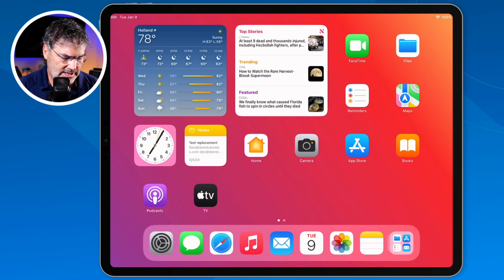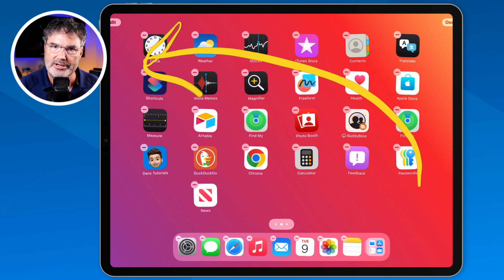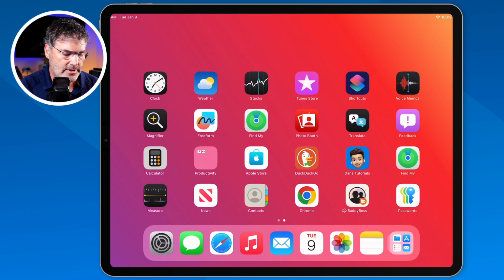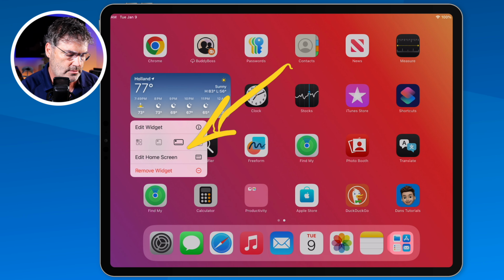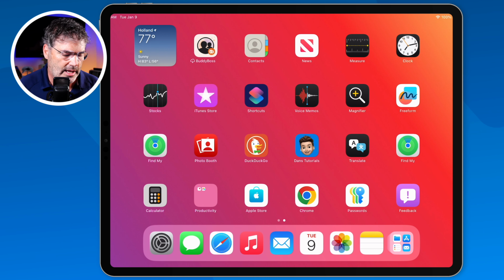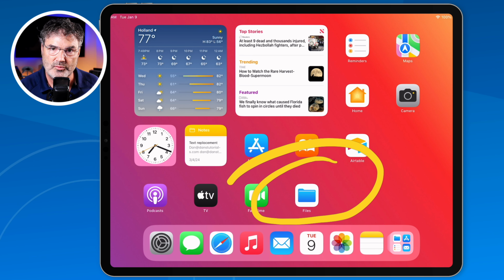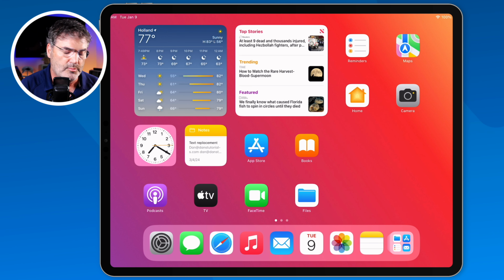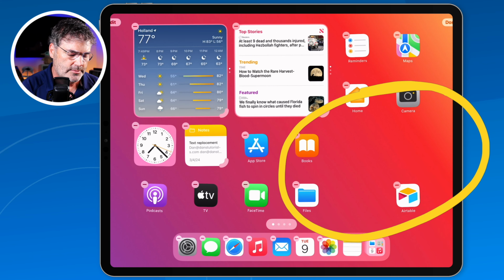How to Make Your iPad TRULY YOURS: iPadOS 18 Home Screen Customization Guide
I'm excited to share my latest video on customizing your iPad home screen in iPadOS 18. Learn about flexible app placement, icon resizing, and new options to lock and hide apps. These features offer a more personalized iPad experience. Watch now to enhance your iPad workflow!

Chapters:
00:00 - Introduction
00:50 - Flexible Grid for Apps and Widgets
04:03 - Resize App Icons
07:33 - Lock Apps
09:58 - Hide and Lock Apps
12:15 - Wrap Up
13:20 - About Me